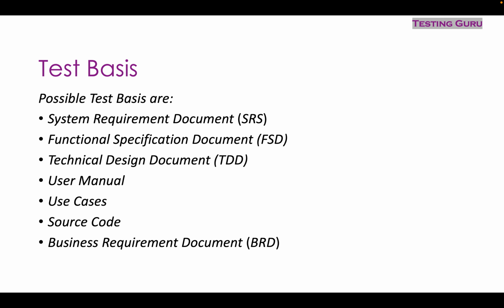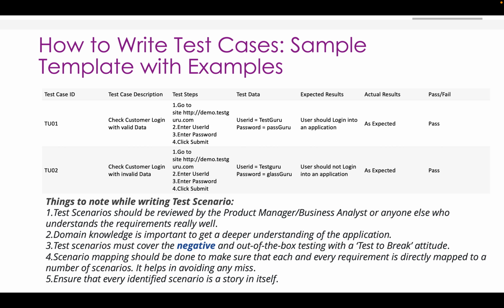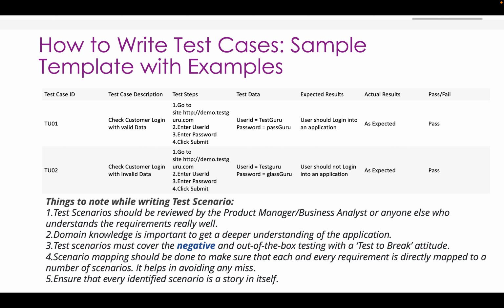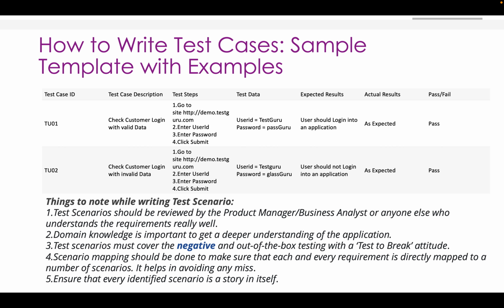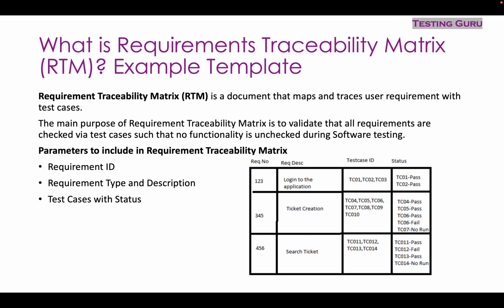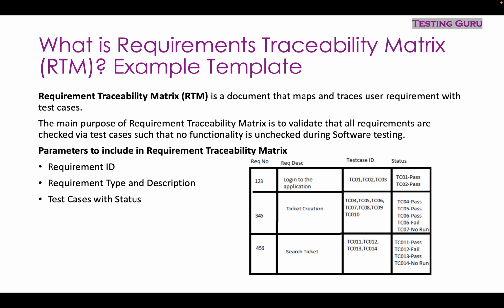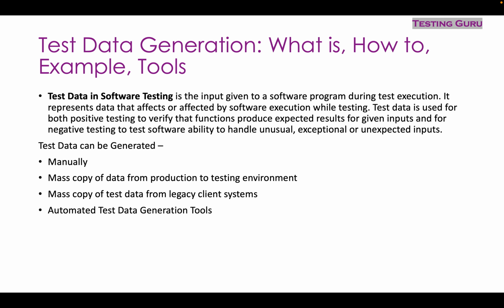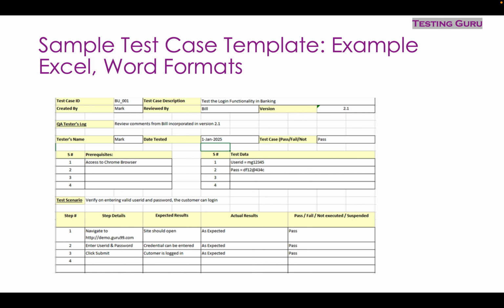Test Basis, Test Scenario,Test Cases:RTM, Test Data, Sample Test Case Template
Today: Test Case Development
Test Basis in Software Testing
What is Test Scenario? Template with Examples
How to Write Test Cases: Sample Template with Examples
What is Requirements Traceability Matrix (RTM)? Example Template
Test Data Generation: What is, How to, Example, Tools
Sample Test Case Template: Example Excel, Word Formats